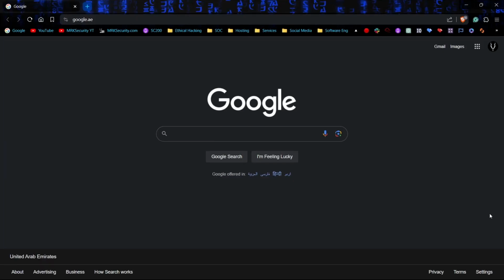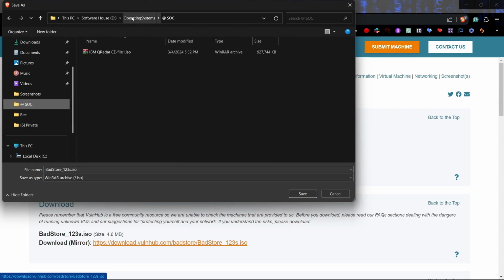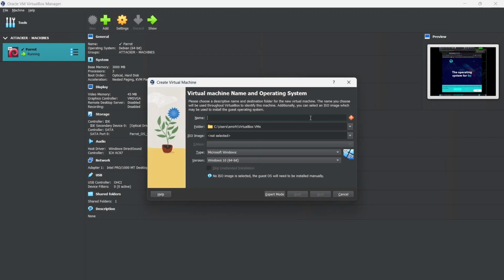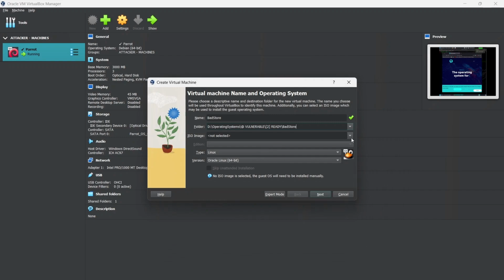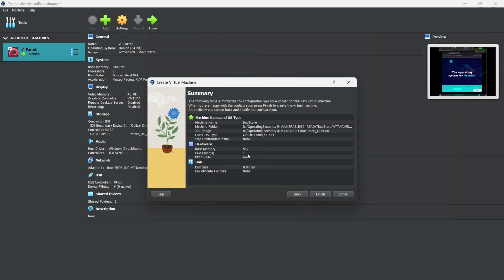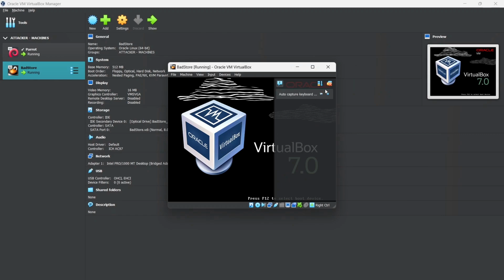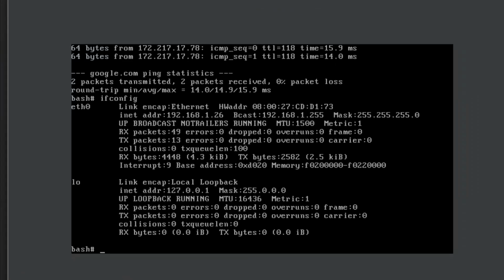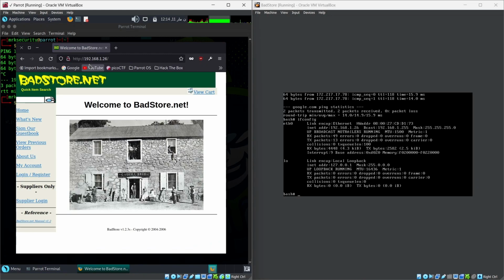BadStore: Installation, Configuration, and Troubleshooting (VulnHub VM) | MRKSecurity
Dive deep into the world of ethical hacking with our comprehensive tutorial on the installation, configuration, and troubleshooting of the Badstore vulnerable machine. This step-by-step guide is tailored for both seasoned cybersecurity professionals and enthusiastic beginners, offering a hands-on approach to understanding the intricacies of Badstore.

In this tutorial, we demystify the installation process, walking you through each step with clarity and precision. Discover the essential configurations needed to set up Badstore effectively and gain valuable insights into the vulnerabilities intentionally embedded within the system. Troubleshooting is a crucial aspect of any cybersecurity endeavor, and we've got you covered with expert tips and solutions to common challenges you might encounter while working with Badstore.

Unleash your ethical hacking potential by exploring this intentionally flawed environment designed for penetration testing purposes. From mastering the basics to tackling advanced challenges, our tutorial provides a holistic learning experience. Join us on this exciting journey into the Badstore realm and empower yourself with the tools and expertise needed to succeed in ethical hacking and cybersecurity.

TITLE: Badstore vulnerable machine installation, configuration, and troubleshooting by MRKSecurity